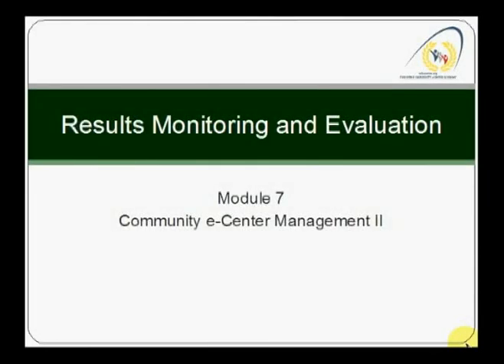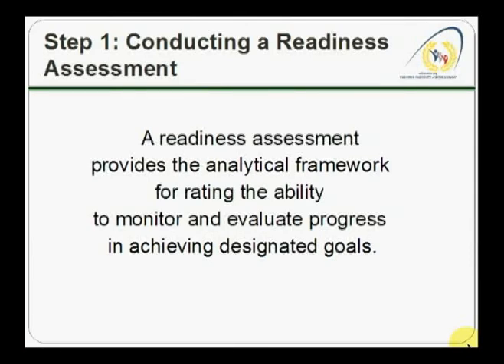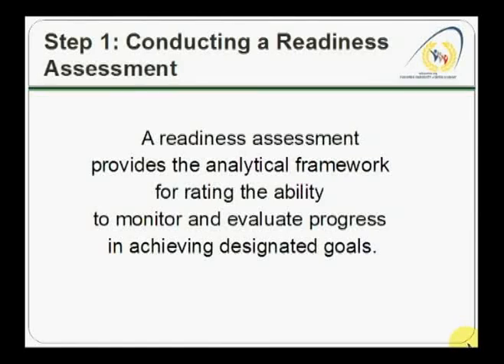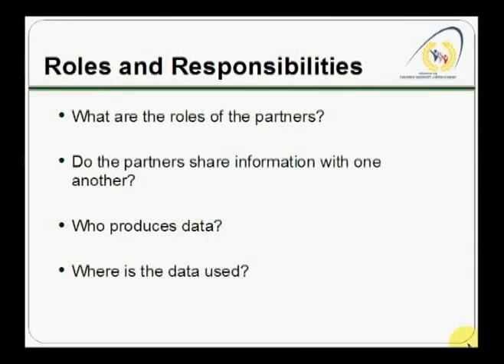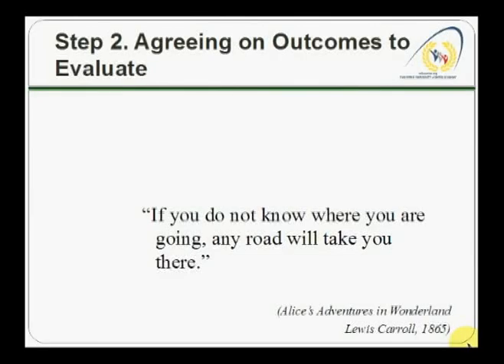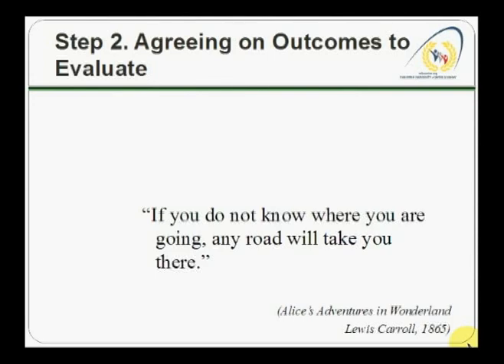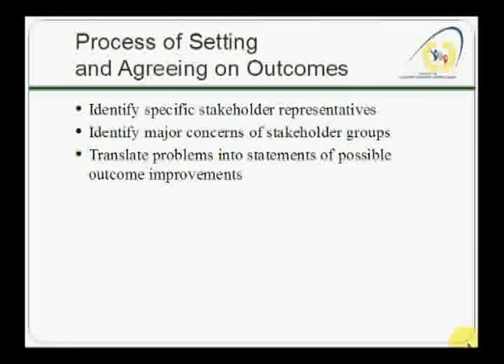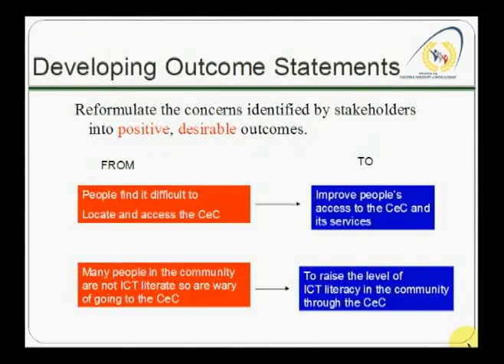Monitoring & Evaluation Part 1 of 1